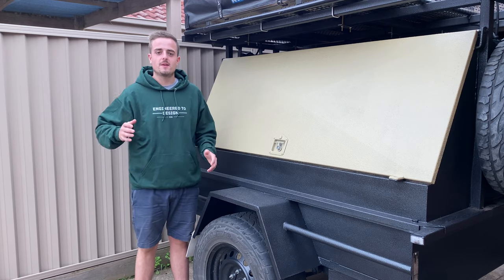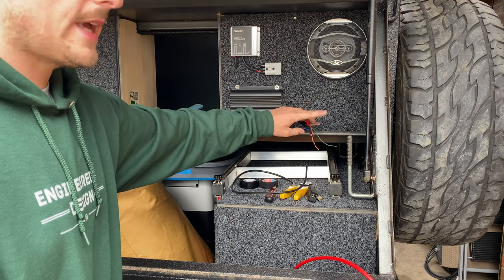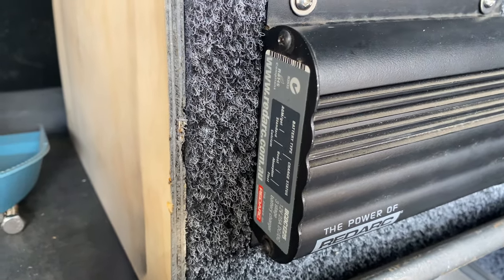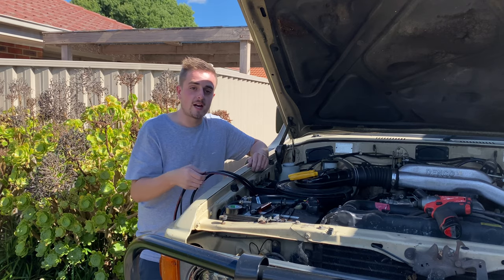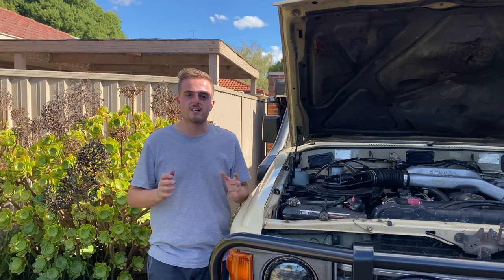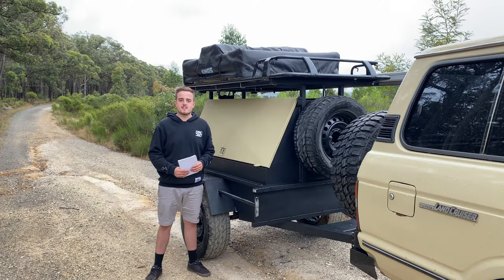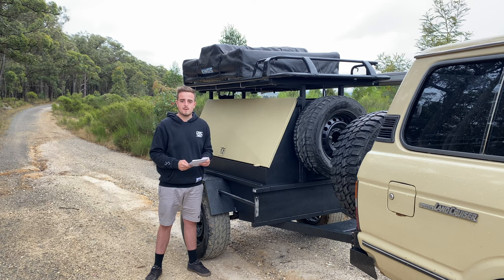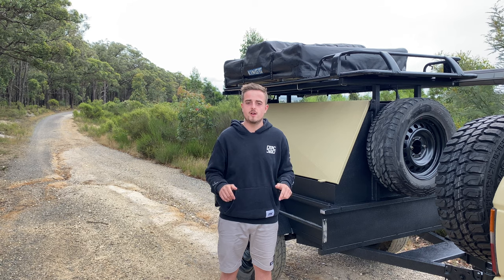Best DIY Camper Trailer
The day has come this camper trailer is 100% complete and I could not be happier with how it has turned out! It has been an extremely fun journey building this thing into a outback beast! It is ready to hit the tracks and is completely self contained. I finished up the bcdc charger and give a detailed price breakdown. This is an extremely affordable way to get out and start camping! I have a heap more planned and will be working on the golf cart next.